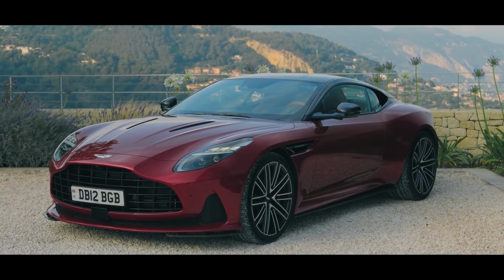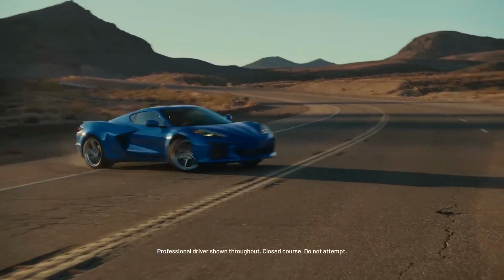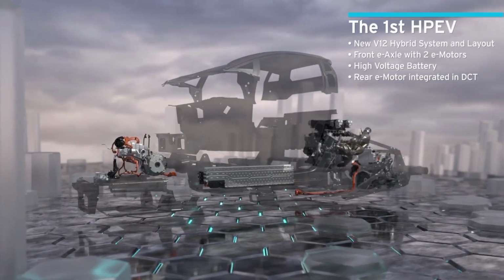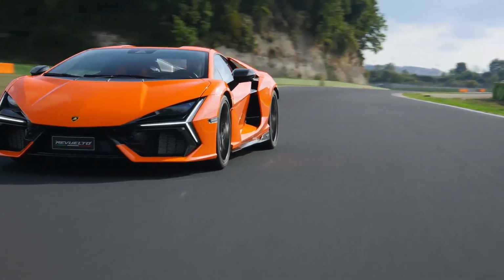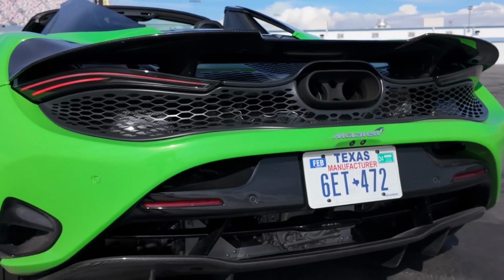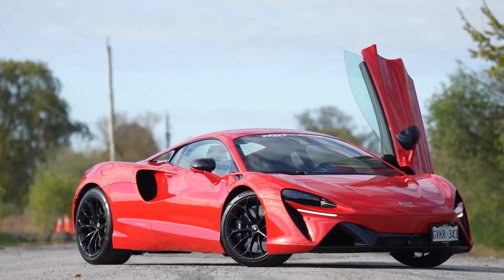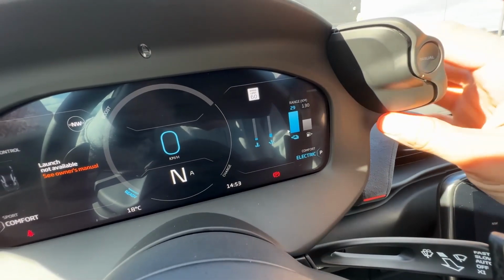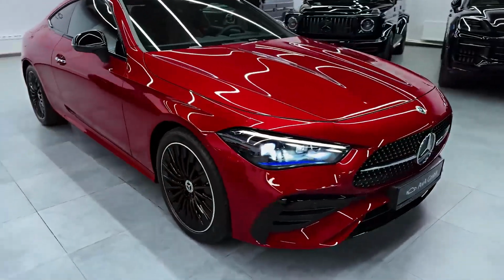Top 7 Compact Performance Coupes 2024 : Unleash Your Inner Speed Demon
2023 Jeep Renegade.
The 2023 Jeep Renegade is a subcompact SUV with a decidedly outdoorsy nature. Based on the same platform as the Fiat 500X, the two-row cute ute is the smallest in Jeep's lineup. Both share a punchy 1.3-liter turbocharged engine and (available) all-wheel drive. But unlike its city-dwelling cousin, the Renegade is more of a country mouse. It boasts a rugged-looking exterior replete with plastic cladding and, on the inside, a utilitarian cabin that won't mind a little trail dust.